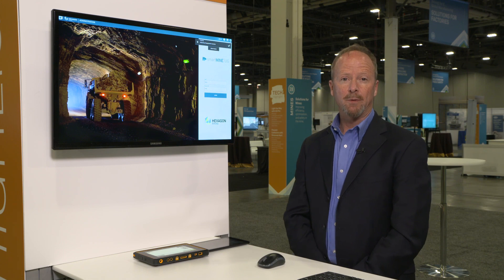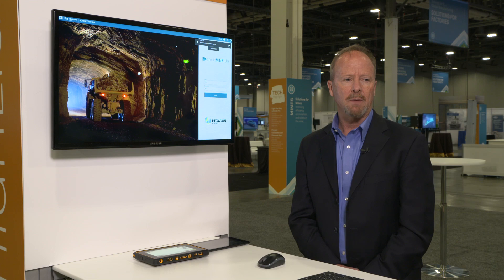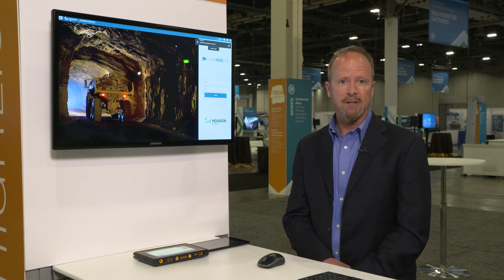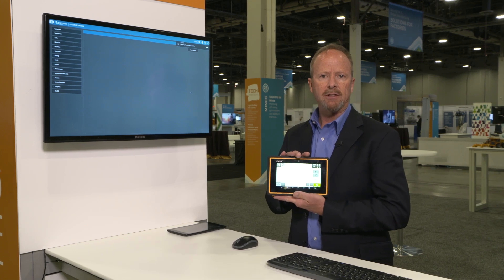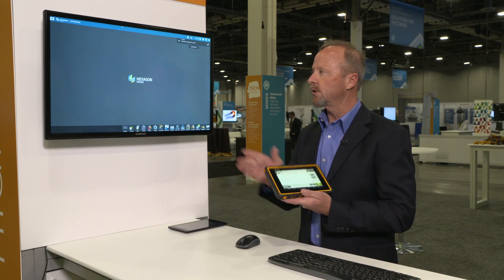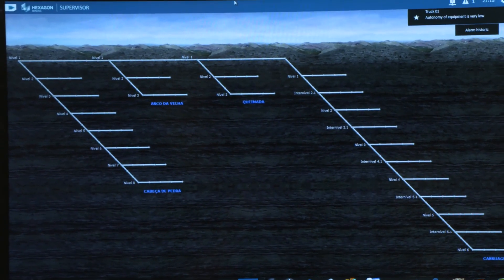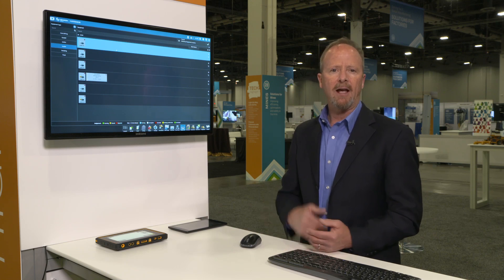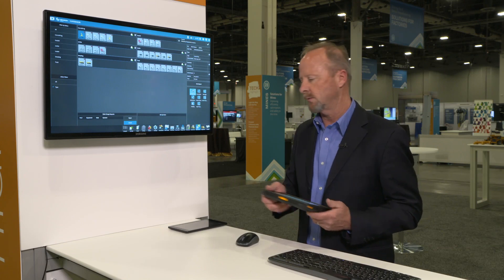Tech Highlights Demo: HxGN MineOperate UG Pro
A demonstration of HxGN MineOperate UG Pro, which helps mines improve communication and collaboration underground.